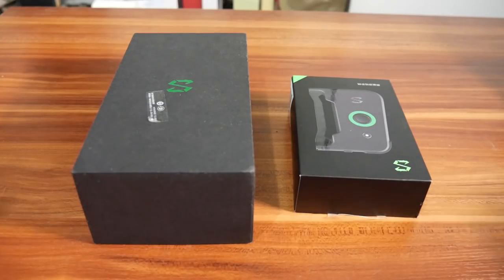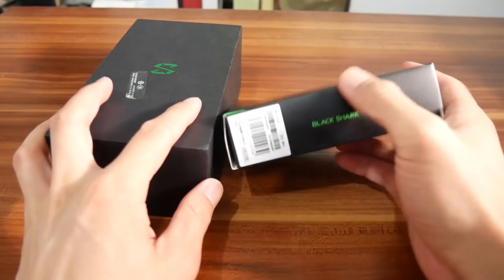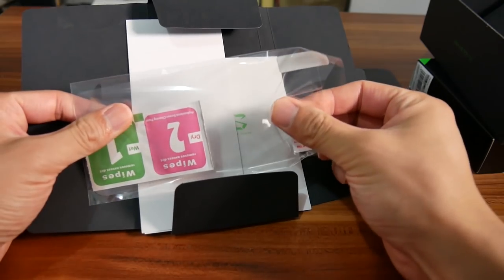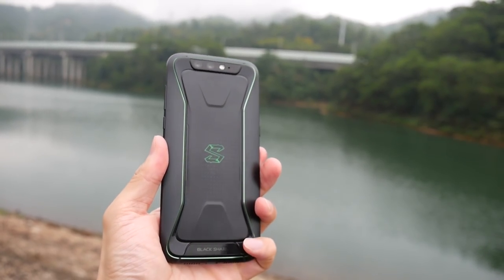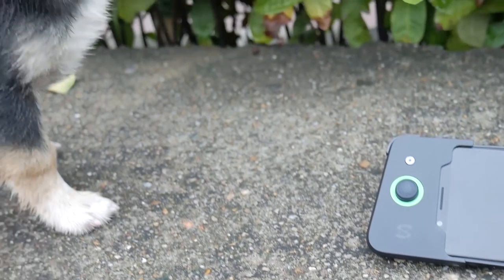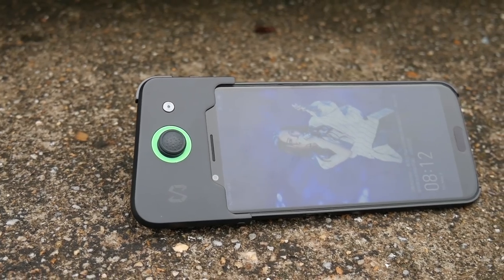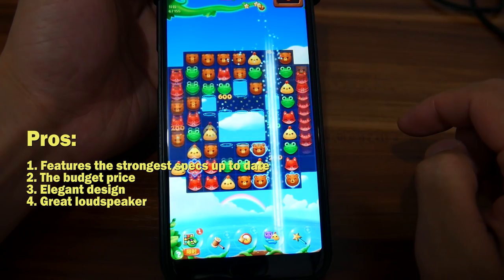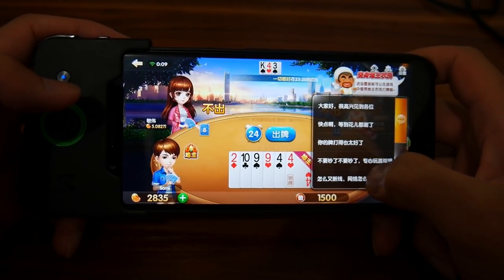I SUCK AT Games! Xiaomi Black Shark Gaming Phone Review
There are pros and cons about this black shark phone. The positive sides are it features the strongest specs you could ever find in the phone market up to now, Snapdragon 845 chipset with Adreno 630 GPU, up to 8GB of RAM, the budget price, the design is elegant and beautiful, the great loudspeaker and yeah the big battery; the down sides are the poor camera performance, no headphone jack and yeah it’s getting warm to fast.. I personally would suggest you just buy it if you are a heavy gamer, without doubt it would bring you the best experience in this price range. But you know, I always hate gaming